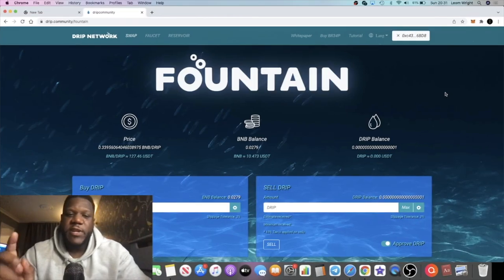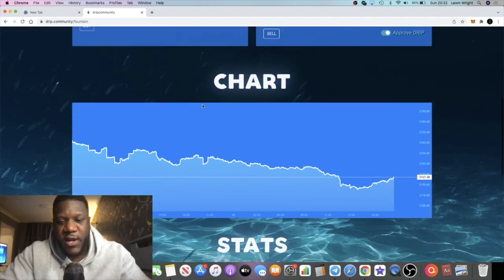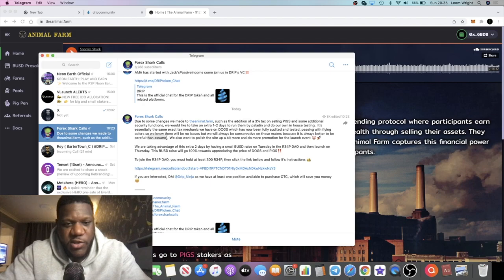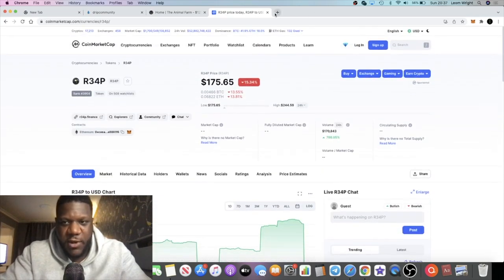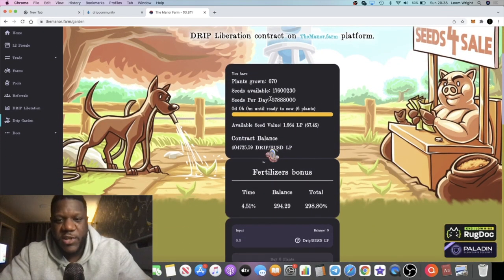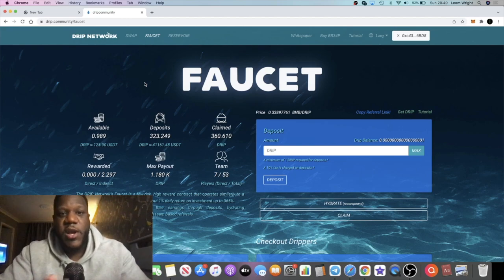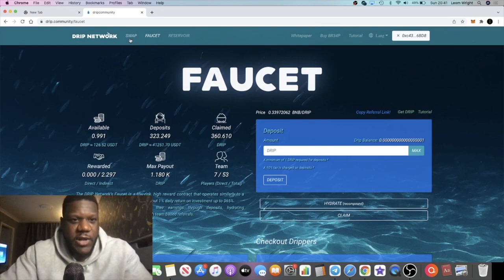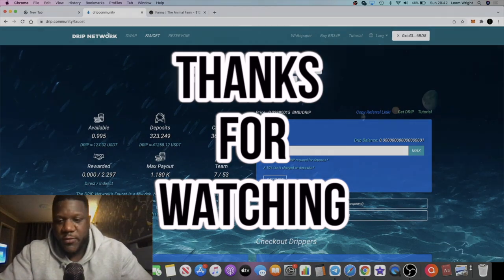Time To Buy The $DRIP Dip?!! $3000 - $5000 Price Prediction?? + Animal Farm Launch Update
In a previous video I showed you how you can turn just $2000 in to a potential $270,000 plus dollars using Drip network. Drip network is a certificate of deposit platform where you can earn passive income 1% daily for 365 days. People are getting rich on drip network.

Use Buddy Address for AIRDROP & REWARDS: 0x013575Df7192206A6d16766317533f1779F67961